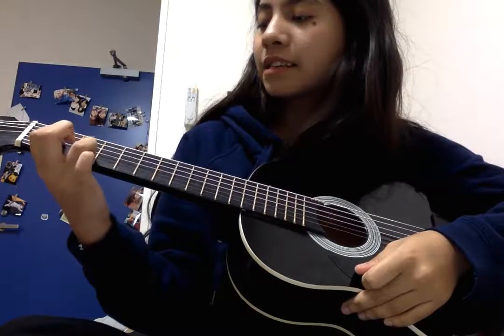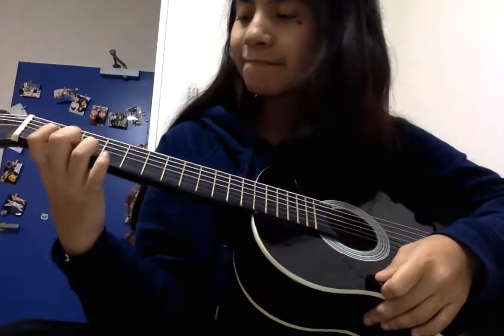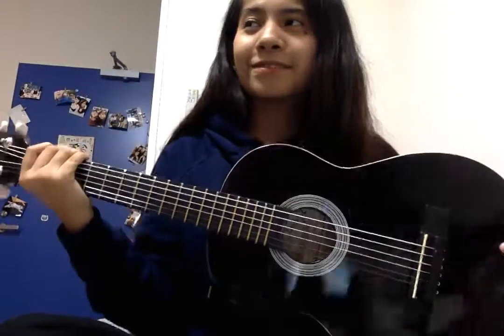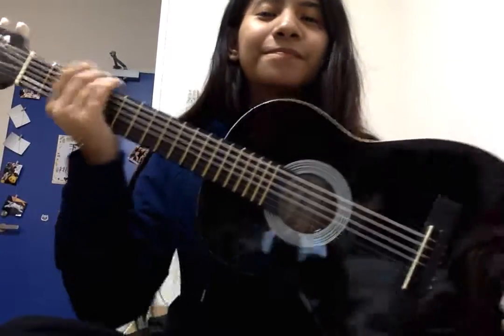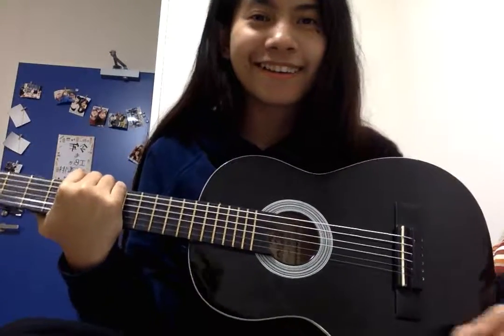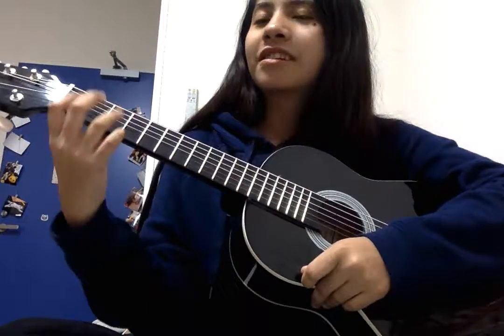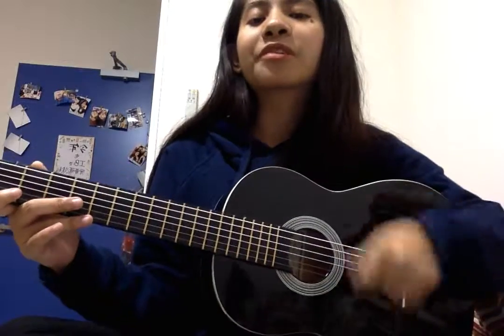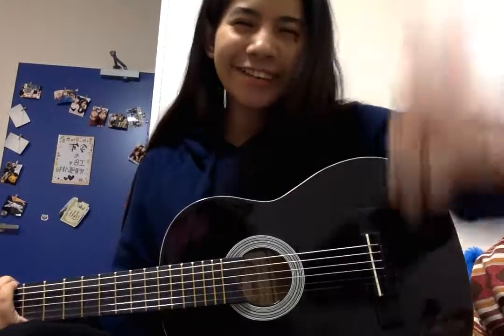Capstone Project! (easy beginner song)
This is my last music project called capstone project. I'm sorry that I couldn't play the whole song and I could only practice for 1month and it's my first time to play guitar too!